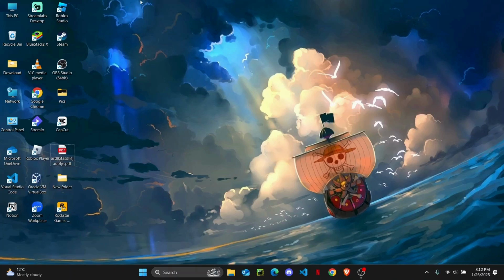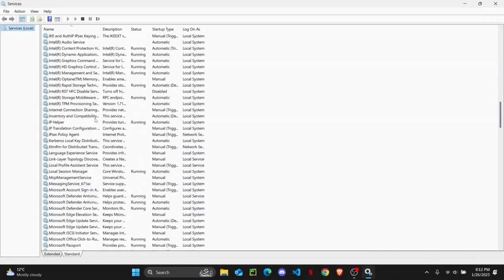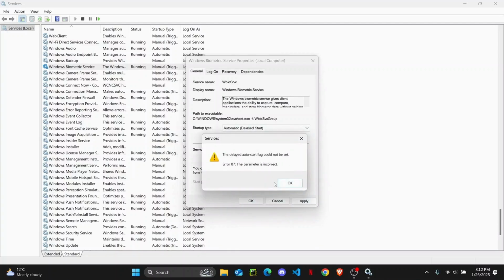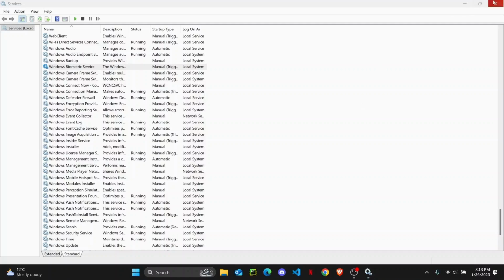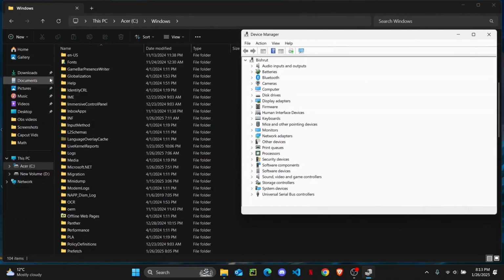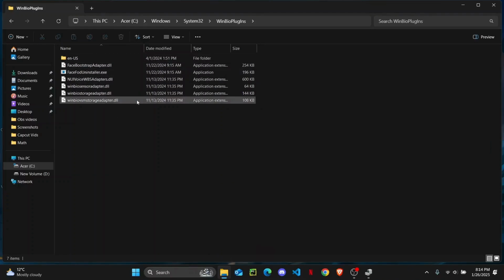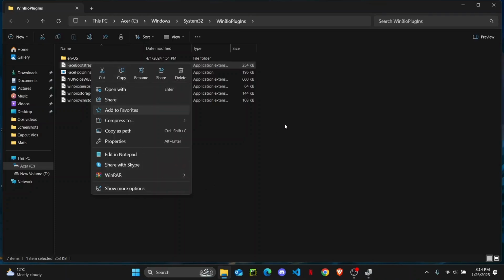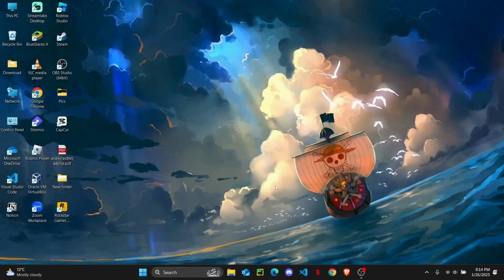How to Fix Couldn’t Find Compatible Fingerprint Scanner with Windows Hello Fingerprint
Learn how to fix the issue of "Couldn’t Find Compatible Fingerprint Scanner" with Windows Hello in this step-by-step guide. If you’re facing problems with your fingerprint scanner, especially on HP devices, this tutorial will walk you through effective solutions to get Windows Hello working again. Whether it's a driver issue or Windows settings, we’ve got you covered!

In this video, you'll discover how to resolve the "Windows Hello Fingerprint Something Went Wrong" message and get your fingerprint scanner up and running.

Timestamps:
0:00 Introduction
0:25 Step 1: Checking Device Compatibility
0:50 Step 2: Updating Drivers and Windows Settings
1:15 Step 3: Troubleshooting Fingerprint Scanner Issues